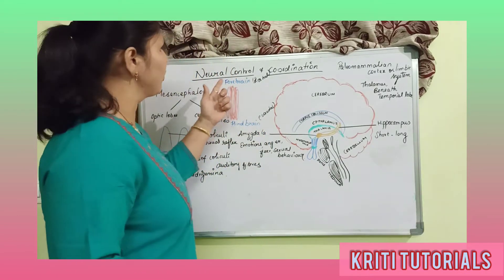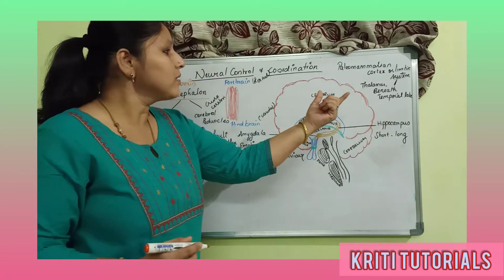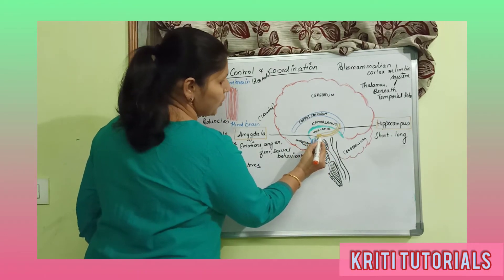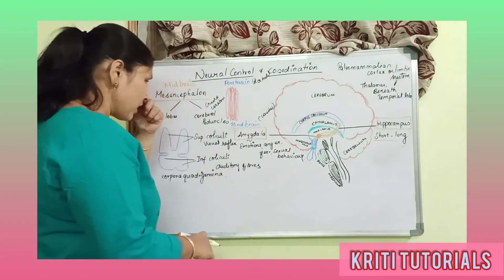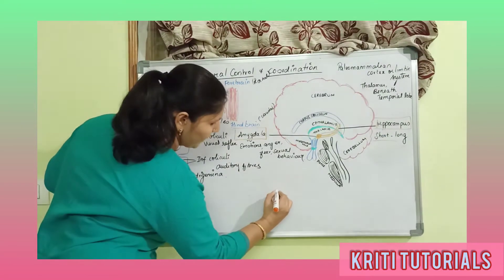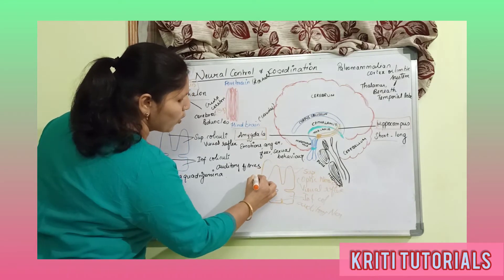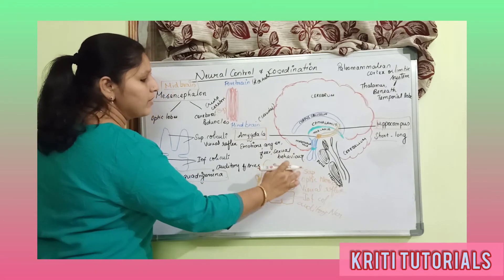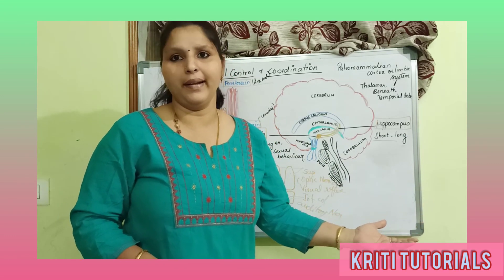NEURAL CONTROL AND COORDINATION- MID BRAIN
Brief explanation about mid brain and limbic system